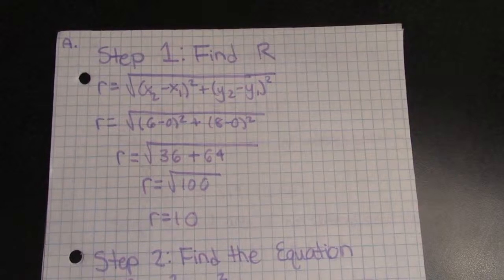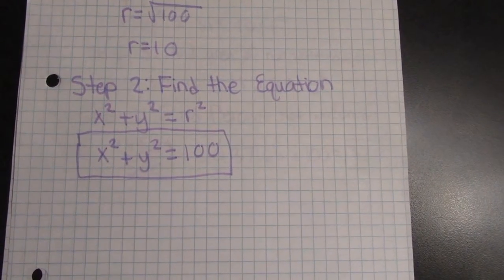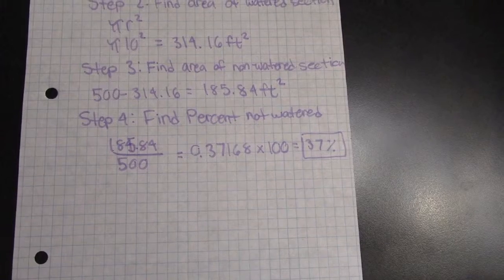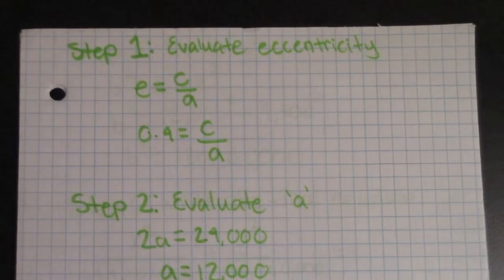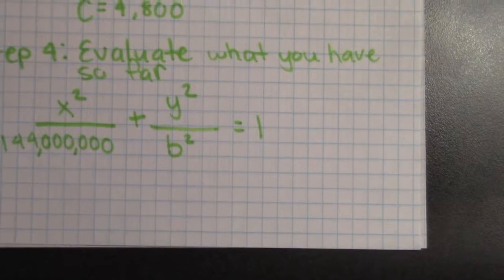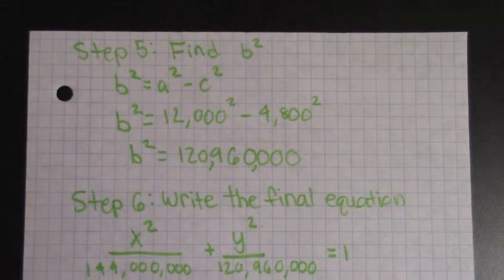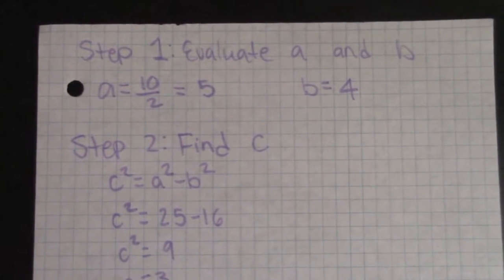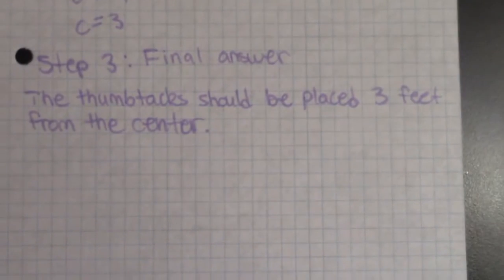PAP PreCal Extra Credit Project